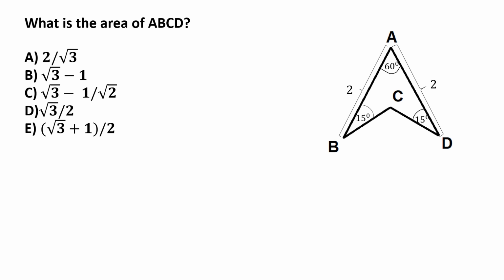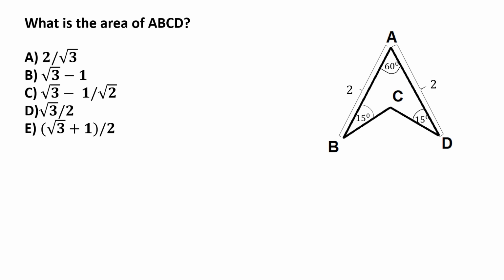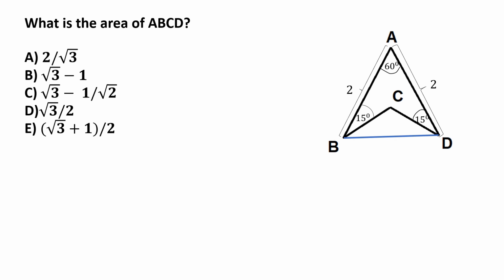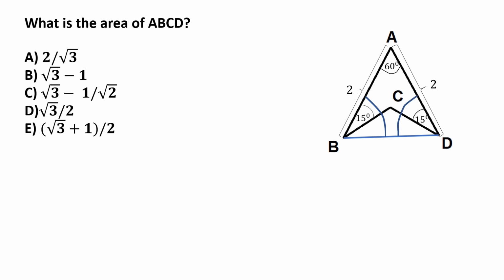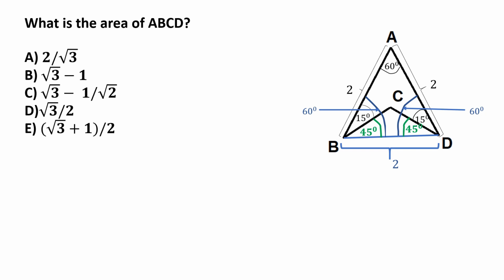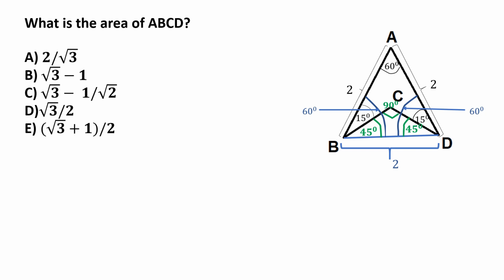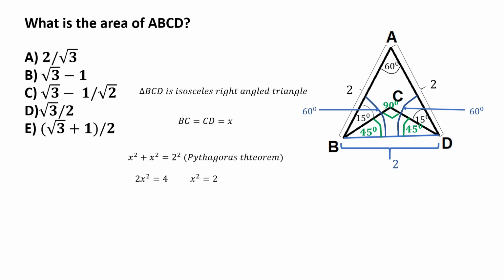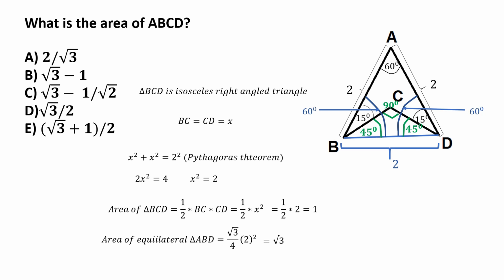Geometry : Finding area of a concave shape | GRE, GMAT, CAT, SAT, ACT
Learn how to solve a geometry problem based on finding area of a concave quadrilateral given some of its dimensions and included angles.